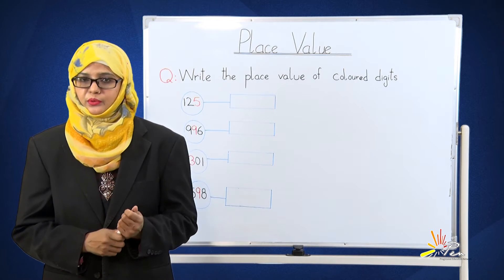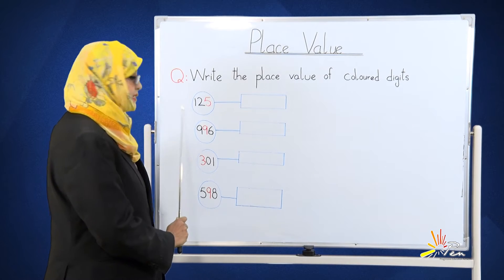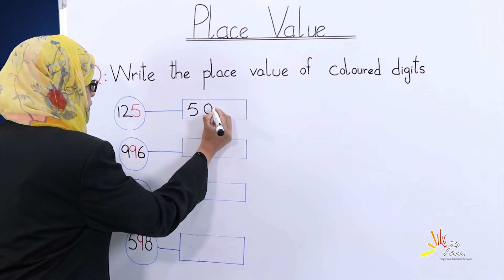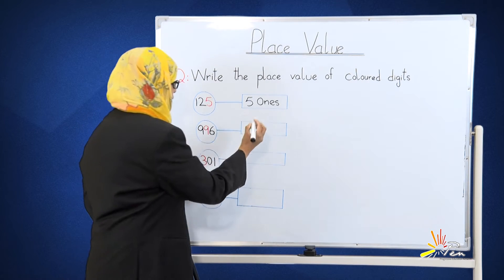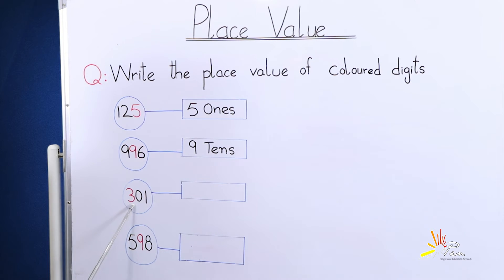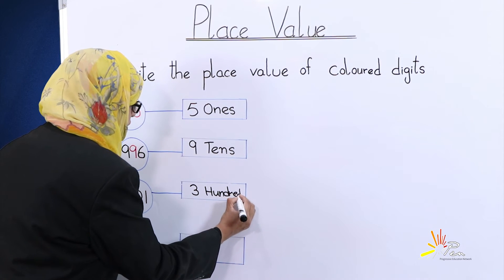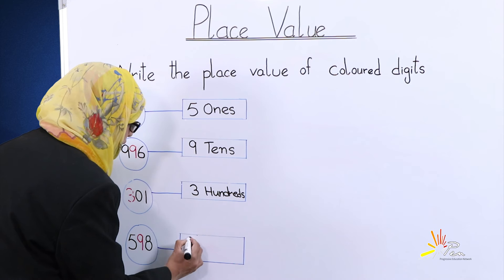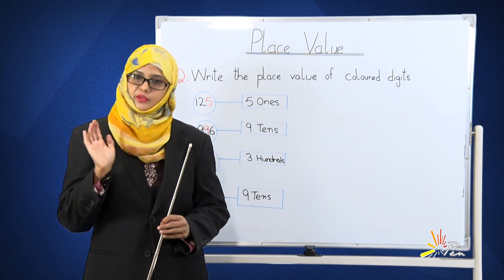Place value Colour Digits I Grade 2 I SNC I Mathematics I PEN Academy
A basic concept in early mathematics
This video is about the PLACE VALUE  COLOUR- DIGITS
The children will learn about colour-digit place value
They understand the concept of ones, tens and hundreds.
Place value is the value of each colour digit in a number. It is important that children understand that whilst a colour digit can be the same, its value depends on where it is in the number.

About Us:

The PEN Academy Project is a PEN’s collective impact initiative aimed at dramatically
improving K-12 student achievement from “cradle to school and college” through the use of Information Communication Technologies (ICTs) in Pakistan. Drawing inspiration from Khan Academy, created by Salman Khan in 2008, the PEN Academy Project has a common goal and shared metrics of creating a set of ICT tools that help educate children anytime and anywhere.

PEN Academy develops short lessons in the form of videos, VR and gaming
contents. The e-portal includes supplementary practice exercises and materials for
educators. All resources are freely available to the learners/teachers. The portal and its
content are available in English and Urdu for children all over Pakistan.
The project aims to mobilize public schooling to dramatically improve education through the use of digital technologies and online tools for the children growing up in one of the most impoverished areas of Pakistan. We are committed to nothing less than closing the
unacceptable opportunity and achievement gaps for low-income children, and opening door for all from cradle to school and college. We want the young people of our region—whether they grow up in urban or rural settings—to have the same shot at career opportunity and economic success. Today, they do not!

Bab-ul-Quran
About Us:
The PEN Academy Project is a PEN’s collective impact initiative aimed at dramatically improving K-12 student achievement from “cradle to school and college” through the use of Information Communication Technologies (ICTs) in Pakistan. Drawing inspiration from Khan Academy, created by Salman Khan in 2008, the PEN Academy Project has a common goal and shared metrics of creating a set of ICT tools that help educate children anytime and anywhere.
PEN Academy develops short lessons in the form of videos, VR and gaming contents. The e-portal includes supplementary practice exercises and materials for educators. All resources are freely available to the learners/teachers. The portal and its content are available in English and Urdu for children all over Pakistan. The project aims to mobilize public schooling to dramatically improve education through the use of digital technologies and online tools for the children growing up in one of the most impoverished areas of Pakistan. We are committed to nothing less than closing the unacceptable opportunity and achievement gaps for low-income children, and opening door for all from cradle to school and college. We want the young people of our region—whether they grow up in urban or rural settings—to have the same shot at career opportunity and economic success. Today, they do not!